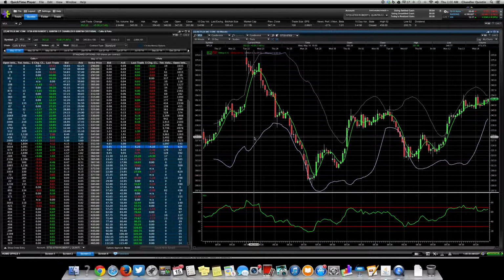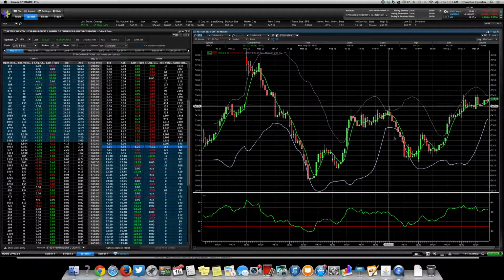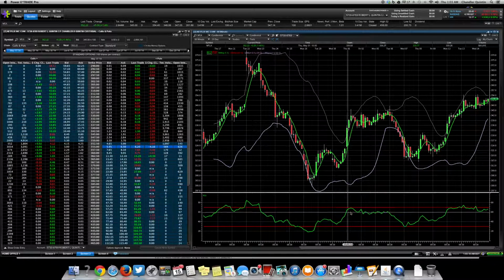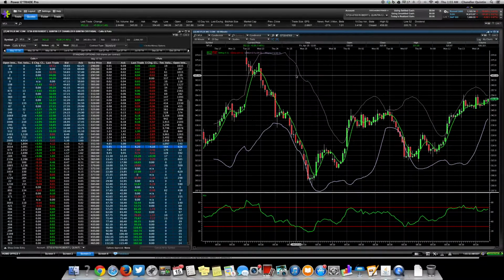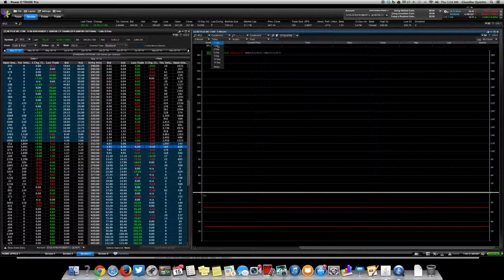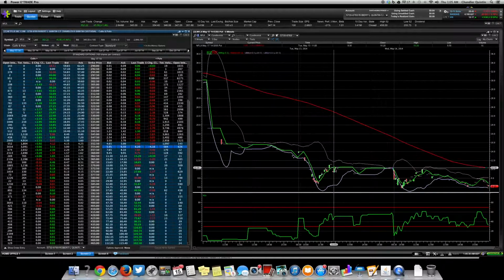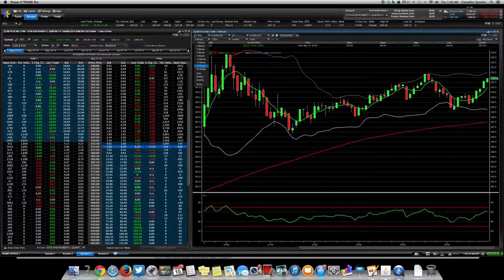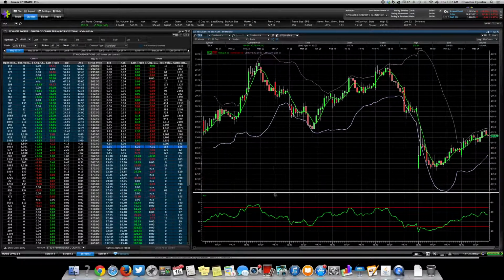Seriously Basic ETrade Power Pro Screen Setup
Options trader Chandler Quintin shares a variation of an options trading screen that is seriously basic. Chandler shows two examples of NetFlix (NFLX) trades using this screen generating 180% return over 2 days. This set up is for etrade power pro, but could work on any other platform.